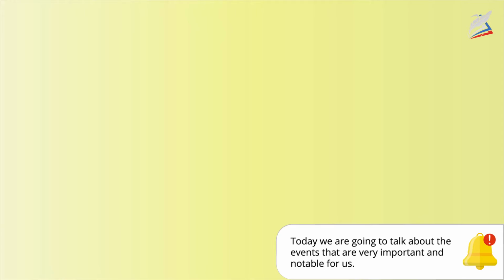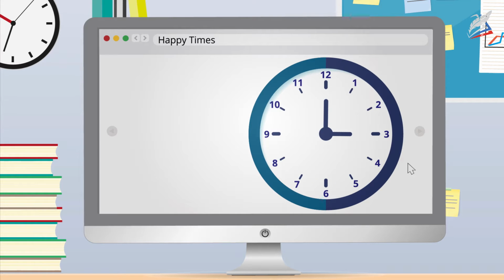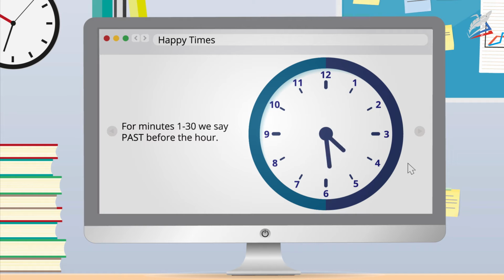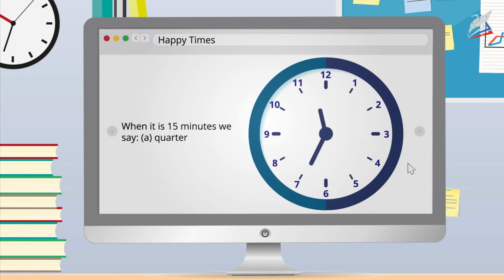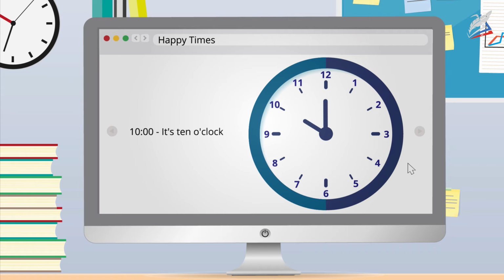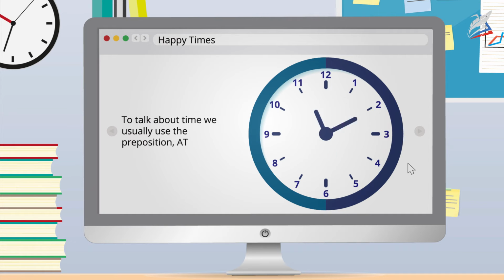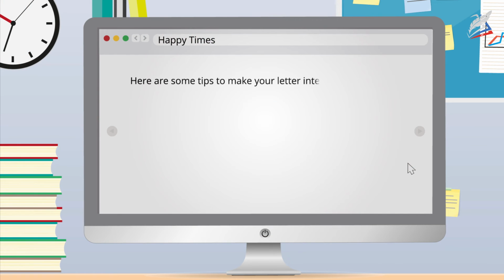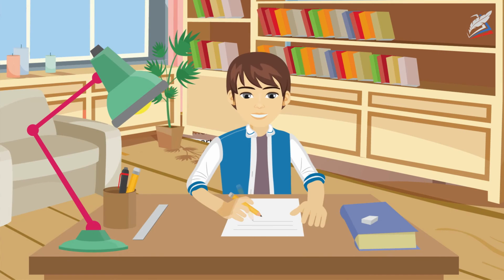Happy Times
- Урок 6. Happy Times
Автор: Тихомирова Надежда Олеговна

мы узнаем:
    правила словообразования порядковых числительных;
    грамматику по темам «Предлоги времени»;
    правильную структуру построения монолога о празднике;
мы научимся:
    называть время по часам;
    называть даты, используя порядковые числительные;
    корректно использовать предлоги времени при описании дат и времени празднования памятных дат;
    формулировать высказывания и строить монолог;
мы сможем:
    составить краткий рассказ (сообщение), описывающие дату, время и традиции празднования памятного события.